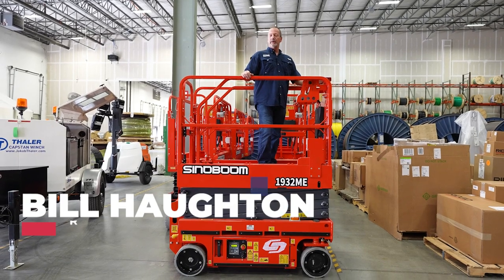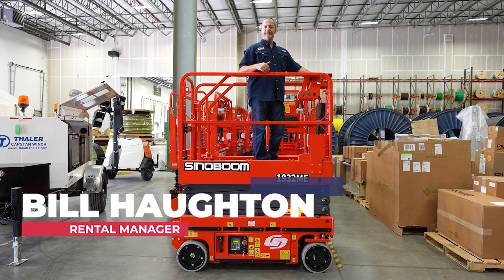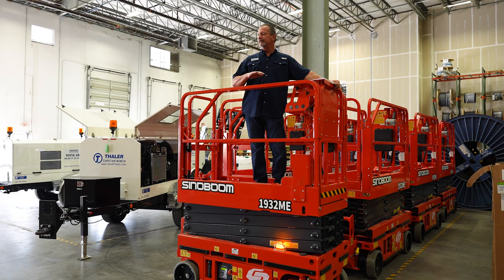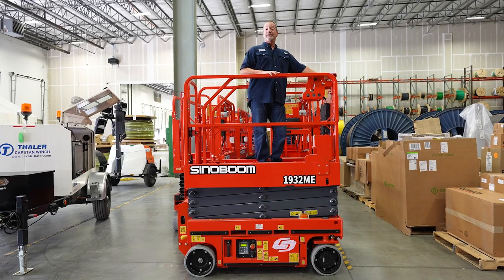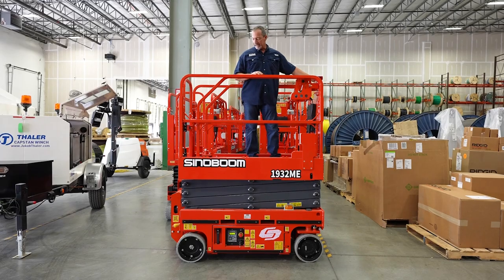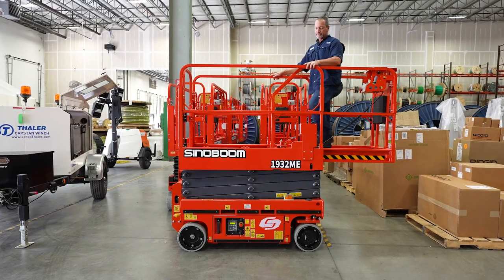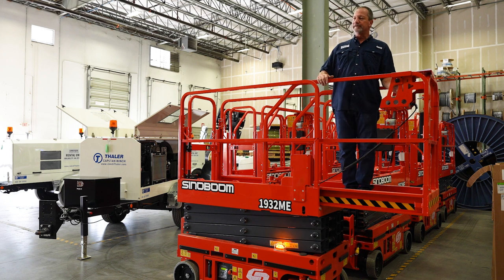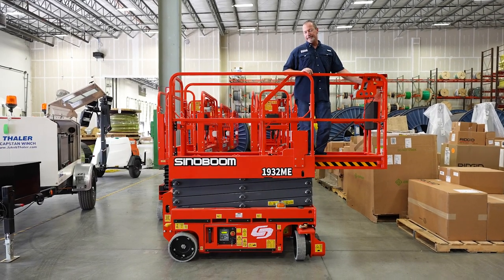Lonestar Equipment Solutions | Sinoboom 1932ME